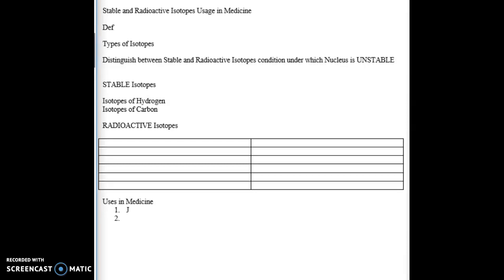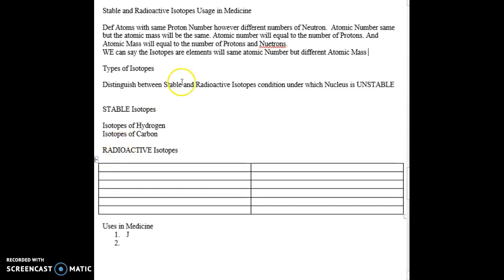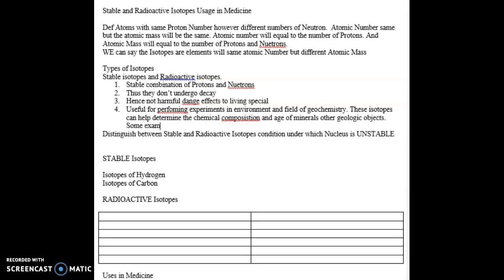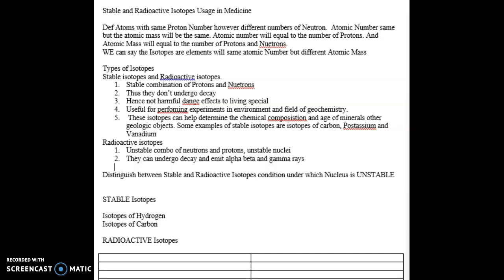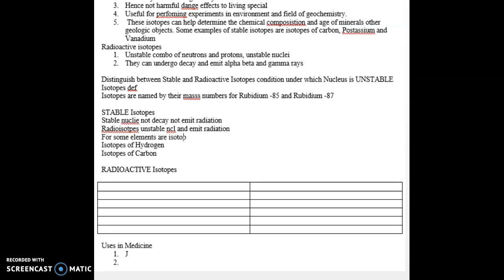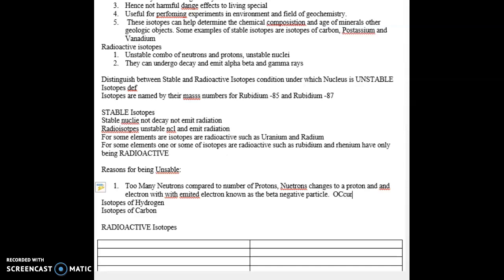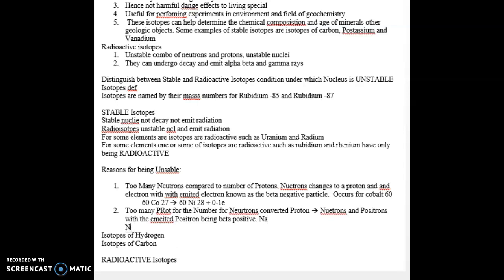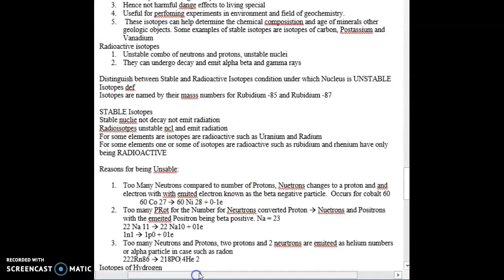Isotopes Part 1